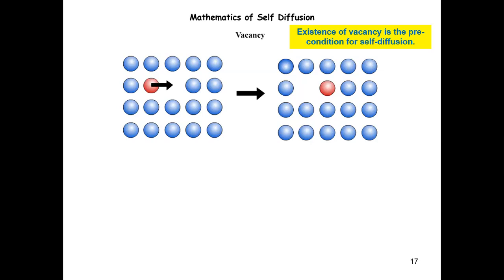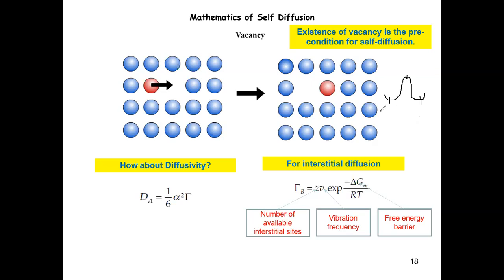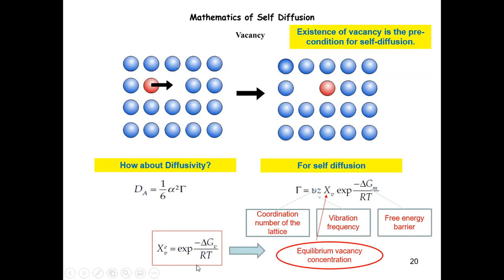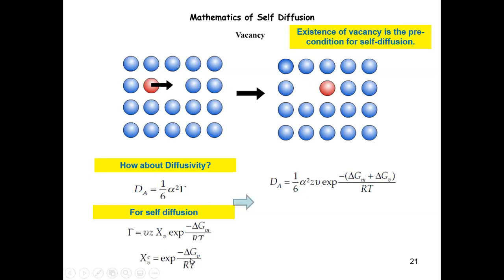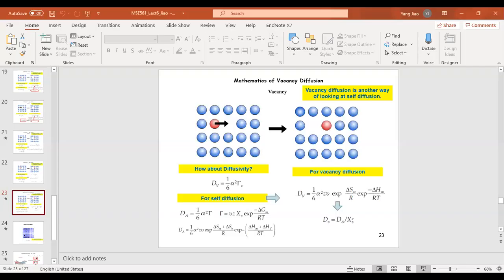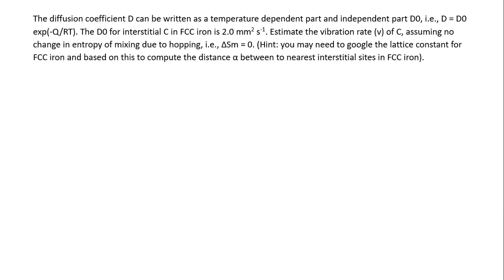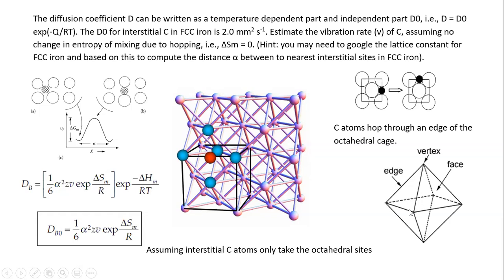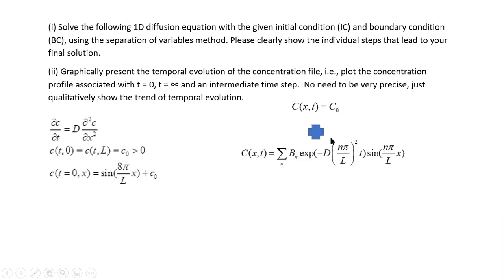[Materials Phase Transformation] Lecture 12|Self-diffusion | Vacancy diffusion